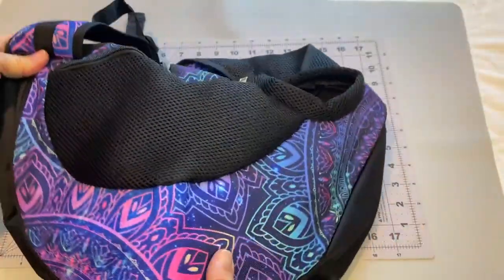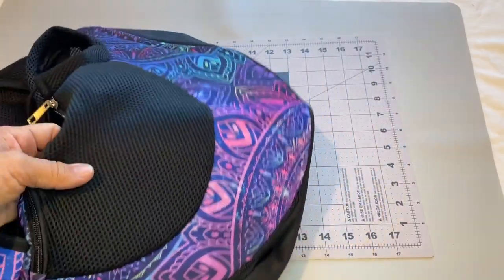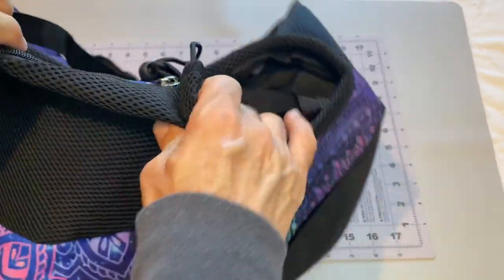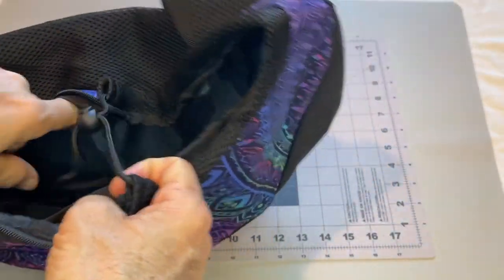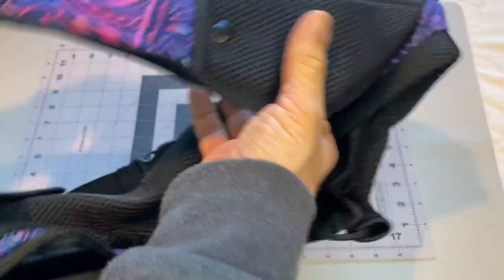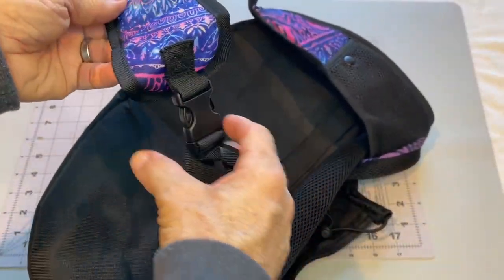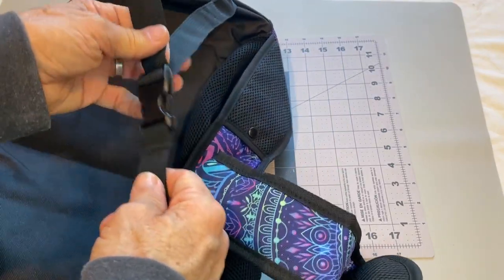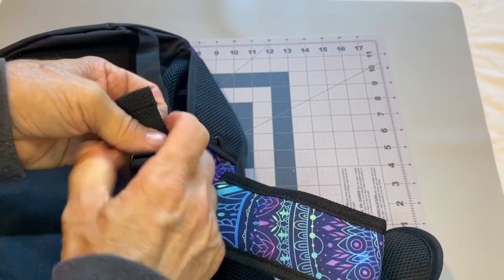Dog Carrier, Bienbee Dog Sling Carriers for Small Dogs Pet Carrier Dog Bag Review, comfortable dog c